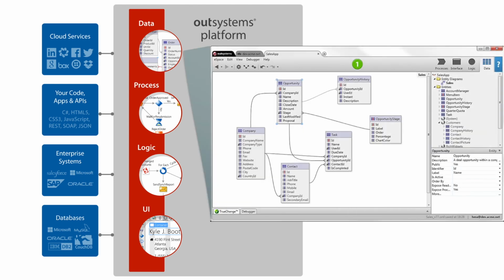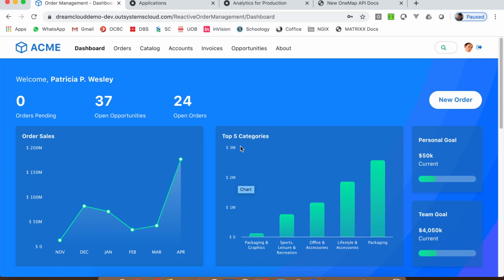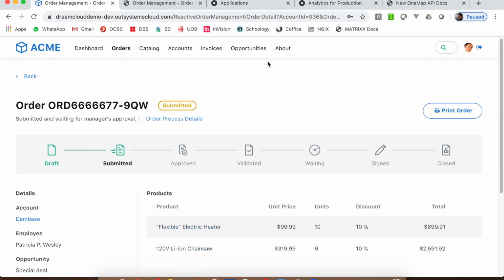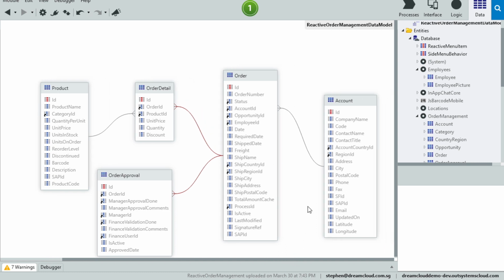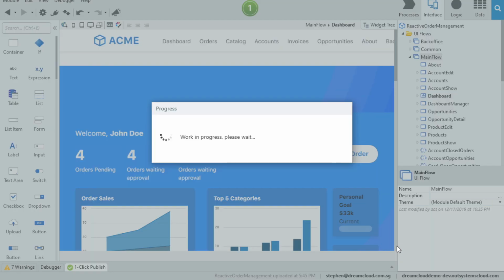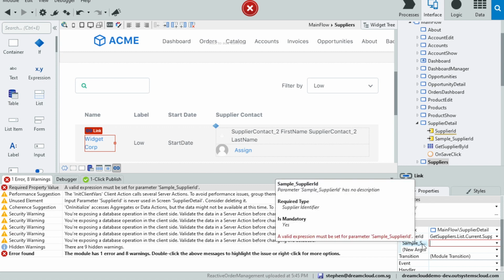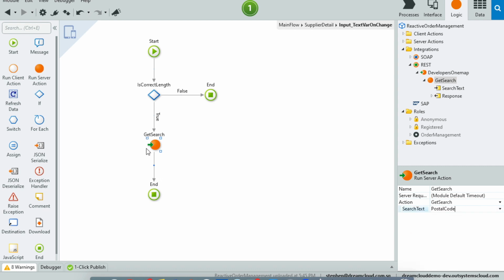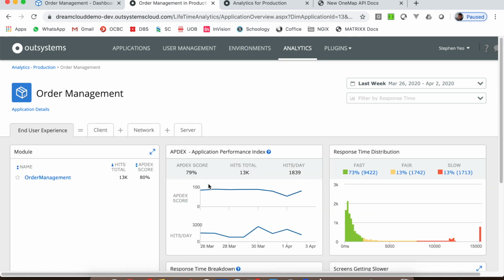OutSystems Demo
A demo of OutSystems